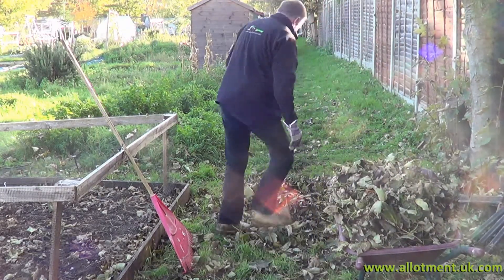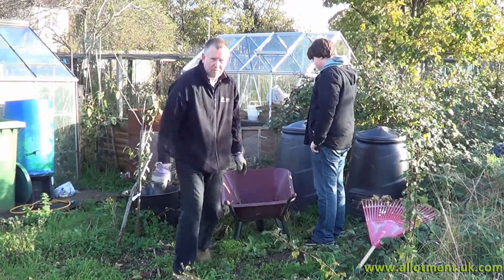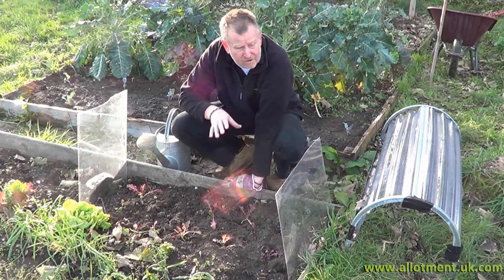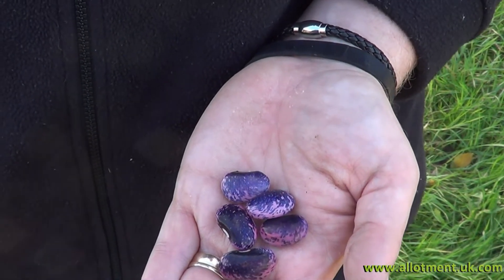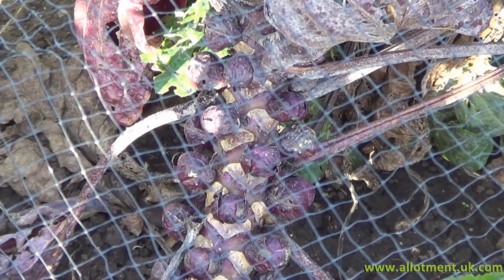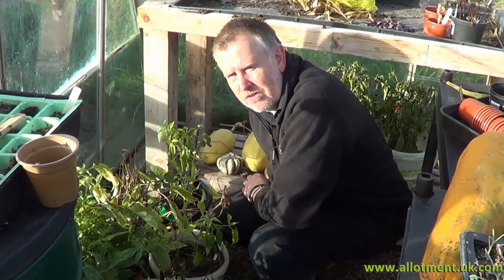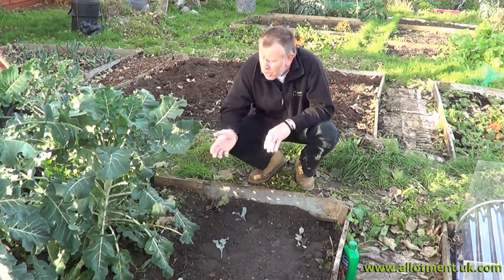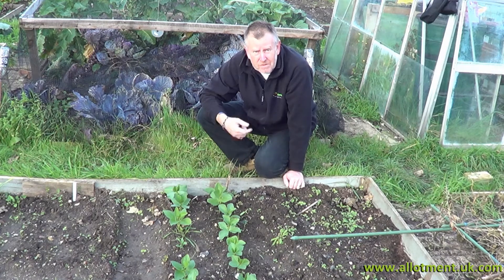A year on the plot: 15th November 2013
Jerry walks around the plot explaining whats been going since the last video and harvests some crops before the frost.